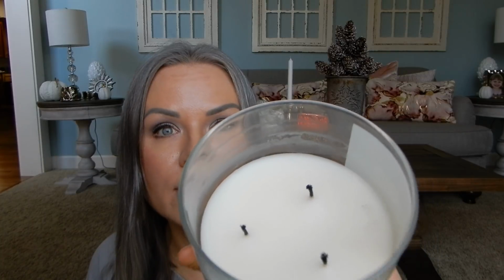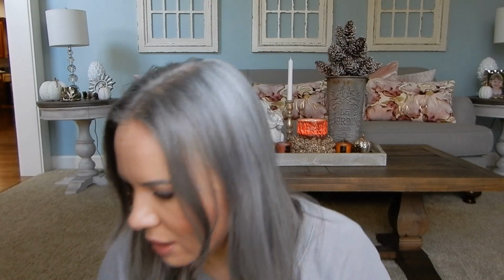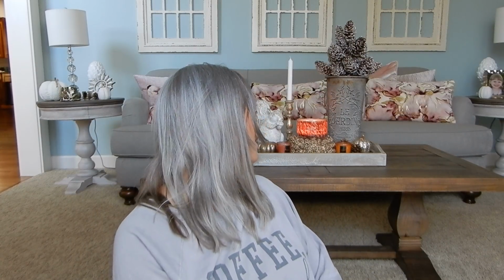Weekly Home Fragrance Roundup: The WORST Scentsy Scent EVER! Fight me lol!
Hey friends! It's time to roundup this weeks candles and wax melts and talk delicious smelly things!

A neutral candle crock option

Bath & Body Works candle currently available

Homeworx (the name of the candle was Cranberry Vanilla Frost lol! Brain fart!):
At QVC
At Ulta